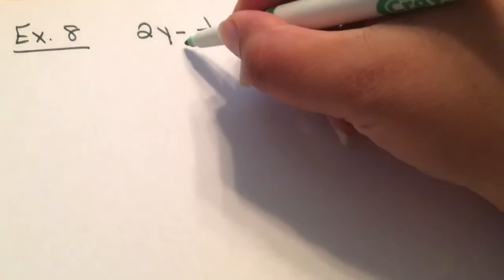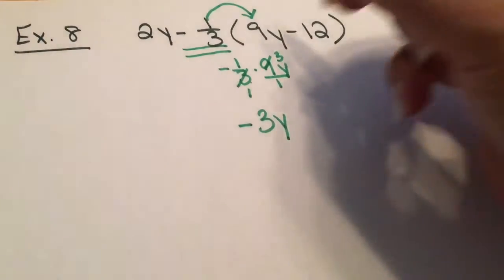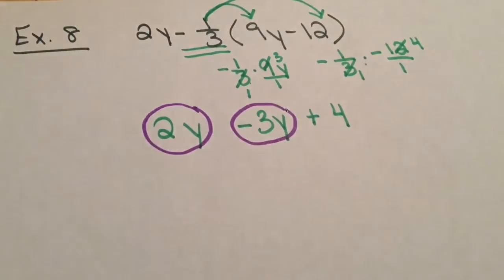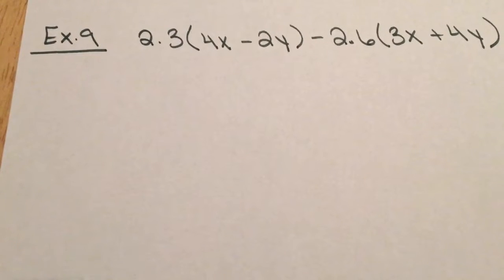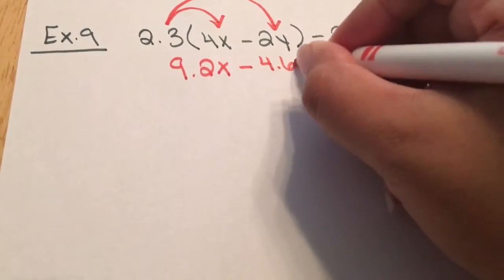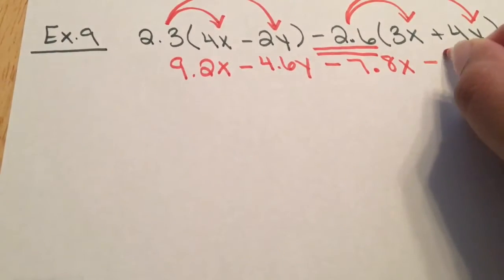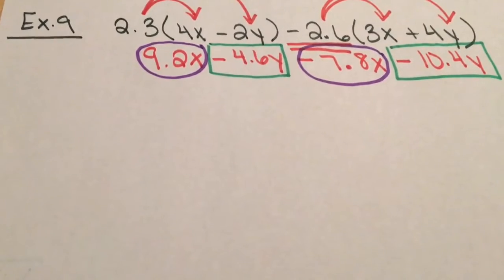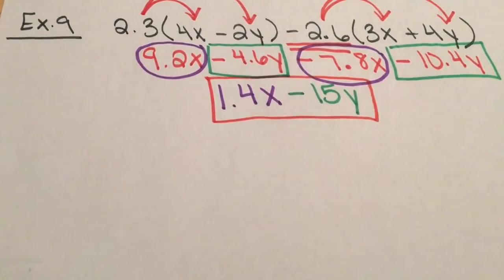Simplify Expressions, Part 2